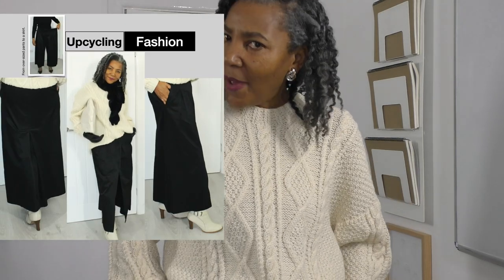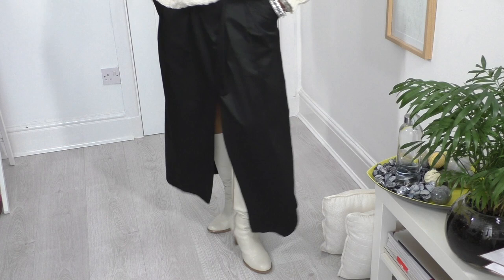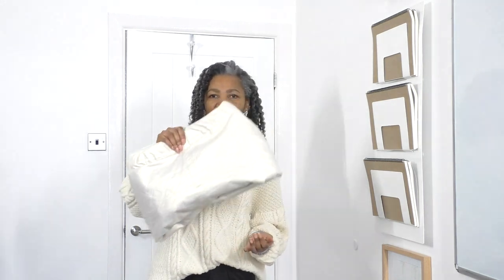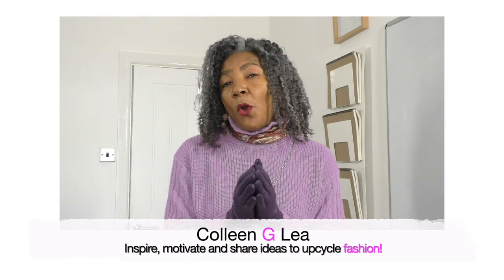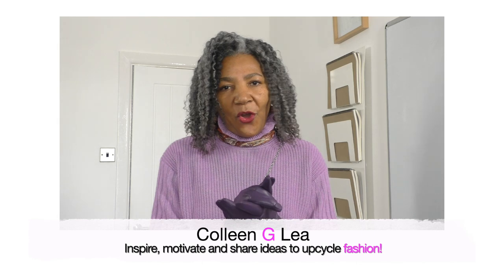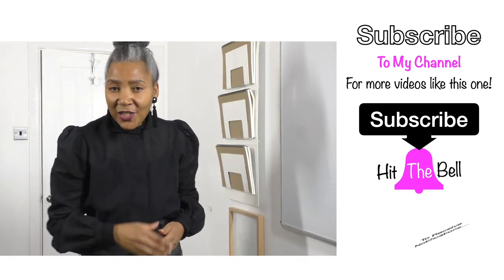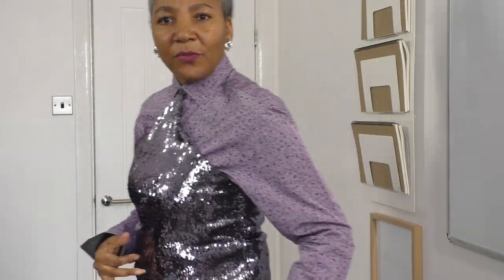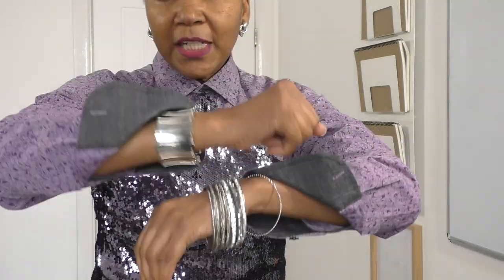Loving The Pantone Colour 'Very Peri' Look To My Outfits This Week | Colleen G Lea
Loving The Pantone Colour  'Very Peri' Look To My Outfits This Week. Sharing ideas of wearing the popular colour for spring/summer 2022 - lilac, with clothing that I have refashion into different garments.